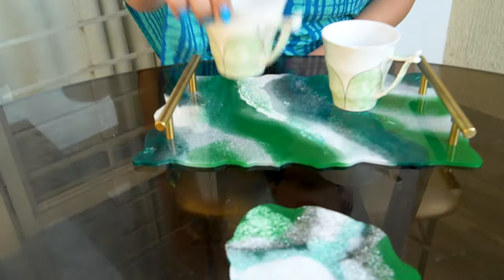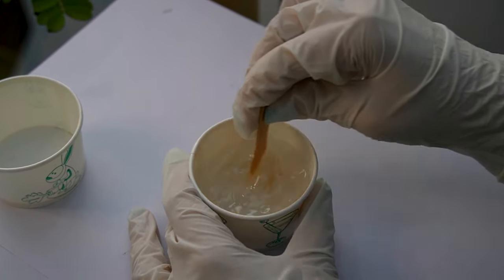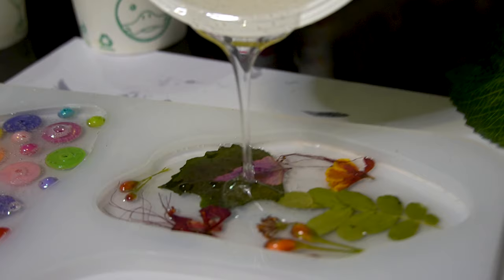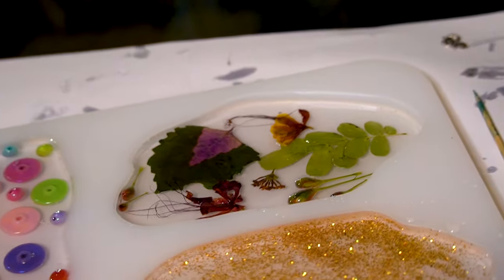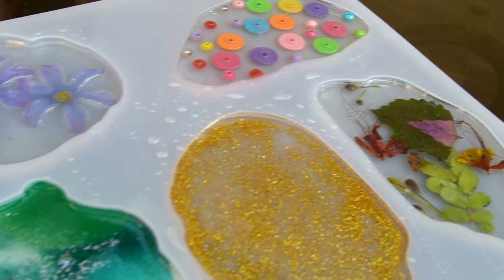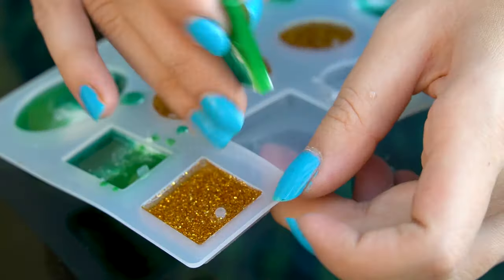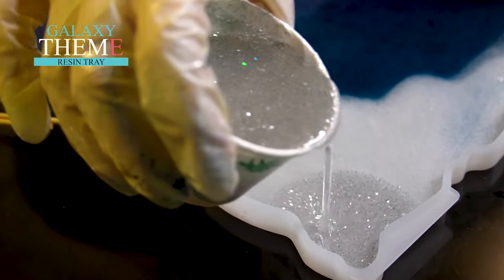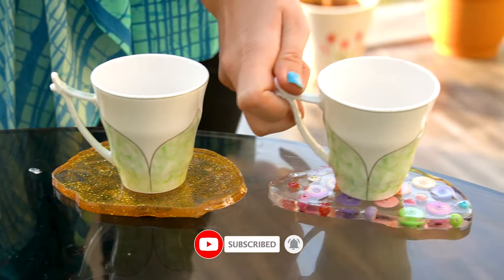Epoxy Resin Art | Resin Tray and Resin Coasters | Last Video of the Year 2020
2020 has finally ended and here is our last video ! As you all know we love trying out new ideas so this time we made Resin Art - An artistic way of making beautiful craft items. Epoxy resins are a two-component system consisting of resin and hardener. By mixing the two components, a chemical reaction takes place and forms resin. Resin is not only used in industry and boat building, but also in art👩‍🎨.If you like experimenting, you will love working with resin 😍✨And if you love art then subscribe to our Channel as we come up with such videos every week.
Here are the link of our previous videos 👇🏻

Link for *BLACK & DECKER* Hot Air Gun

EPOKE - Epoxy Resin and Hardener
Resin Art Silicon Moulds